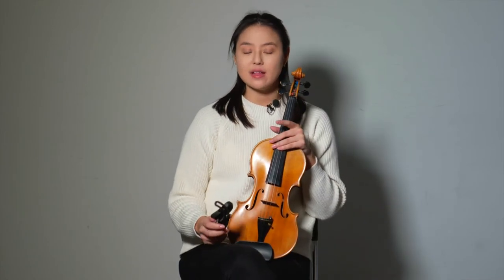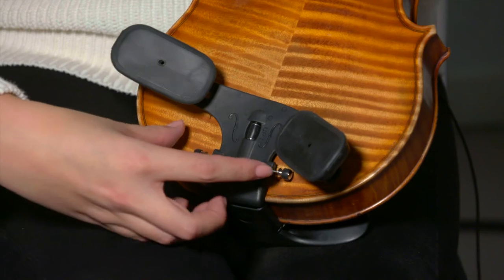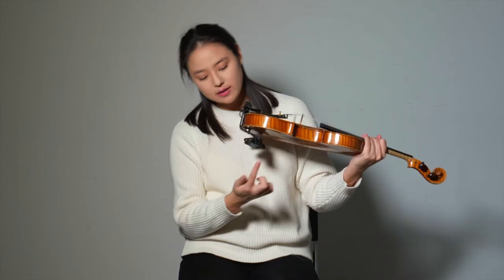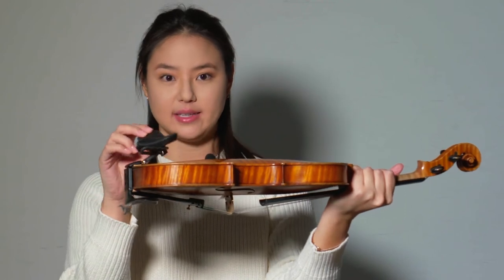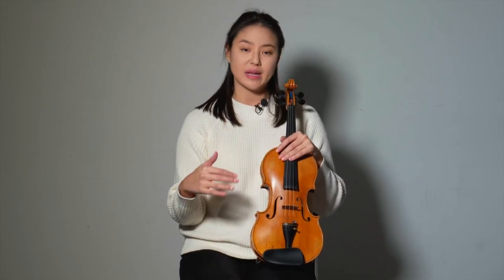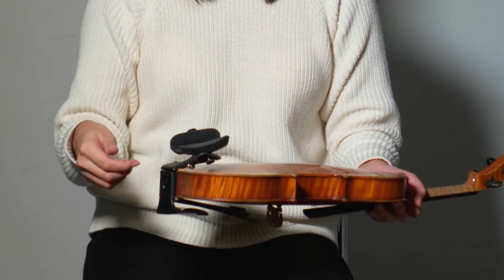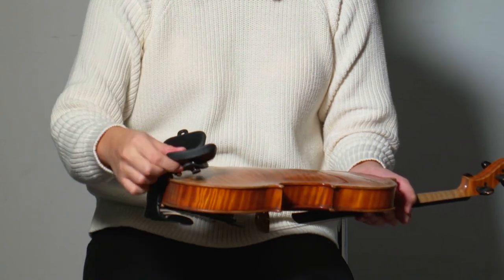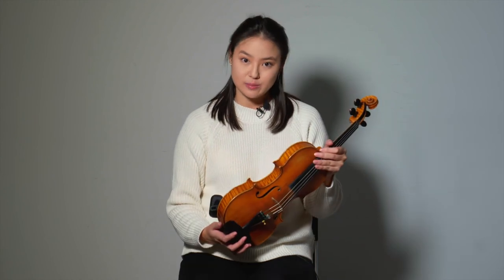Shaina explains the new DOLFINOS Rest System for Violin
Watch the testimonial from Shaina Kuo, Master of Performance with Prof. Nora Chastain and Prof. Andreas Janke.

Find further information about all our rest systems on our

For subtitles, click on the CC icon at the bottom of a YouTube video. A red line will appear under the icon when closed captions have been enabled. You can choose between English and German with the setting button right next to the CC icon.